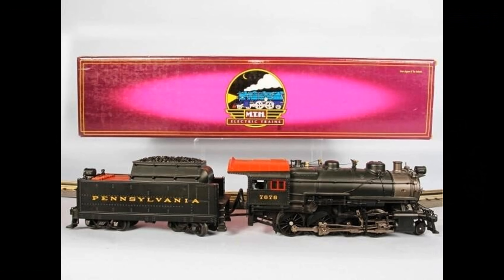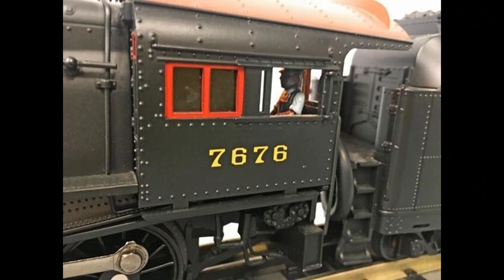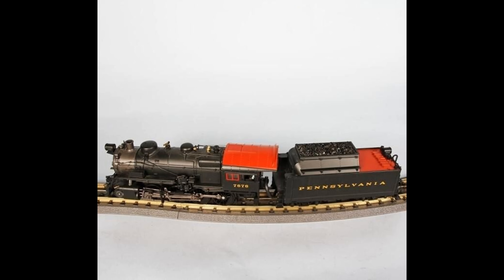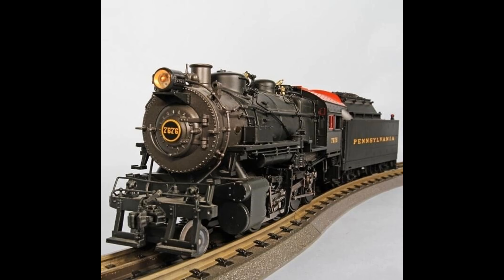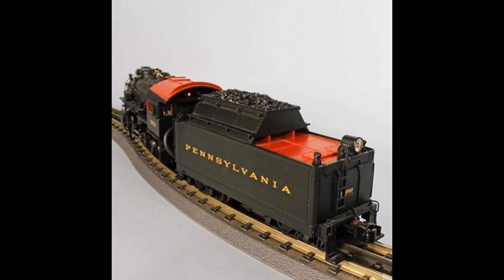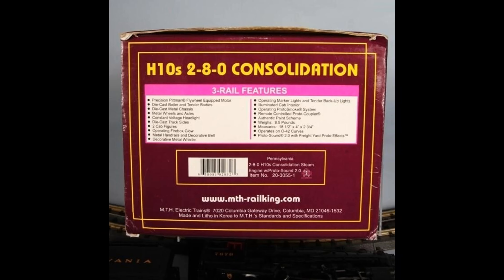MTH Pennsylvania 2-8-0 H 10s Consolidation Steam Engine Set Lot 315